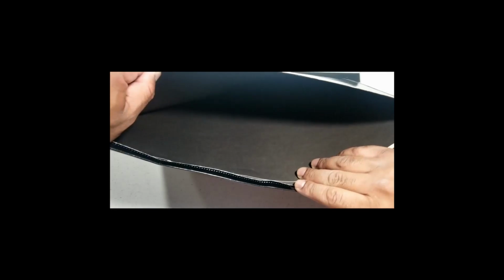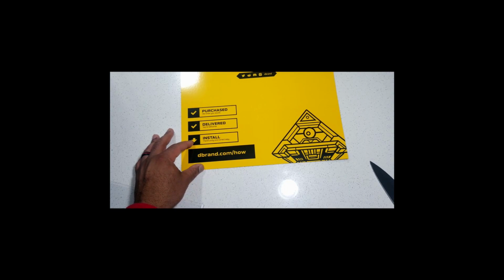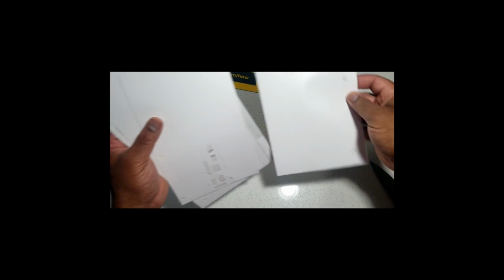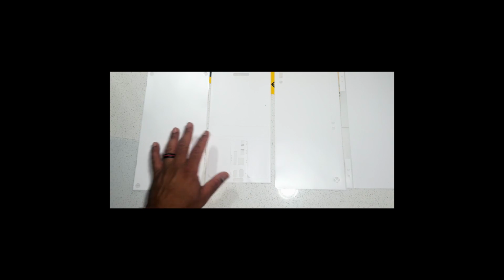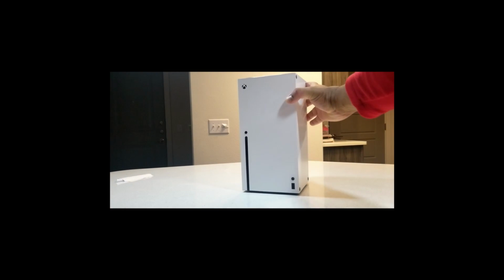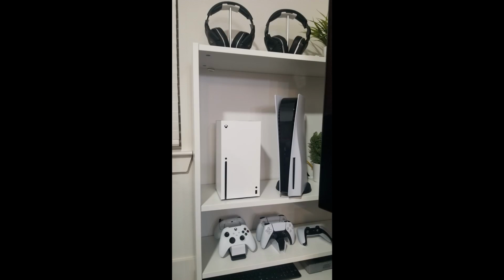WHITE XBOX SERIES X (DBRAND) "ALL WHITE EVERYTHING"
Decided go the Matte WHITE route for my SERIES X

To see installation go to 2:25